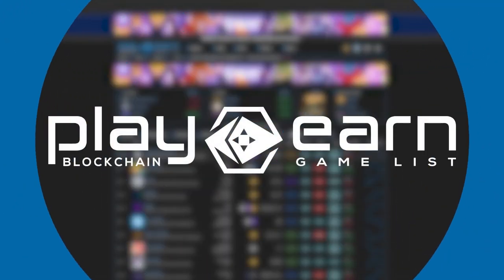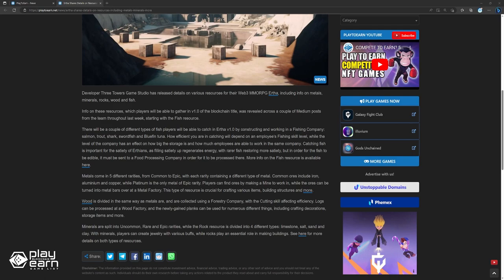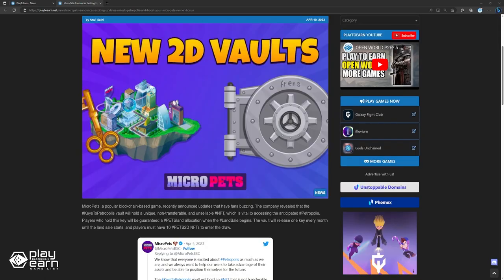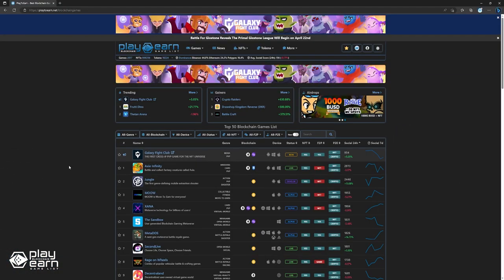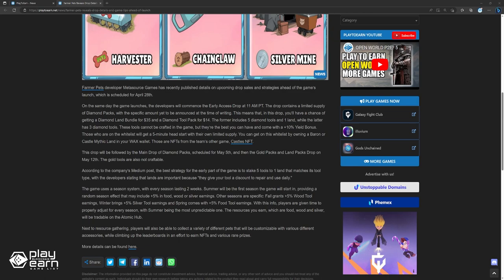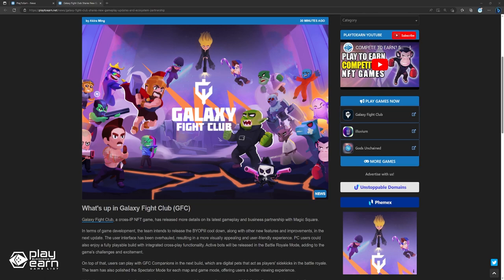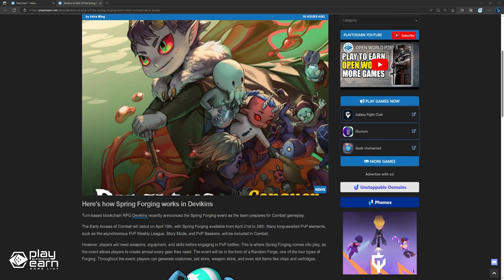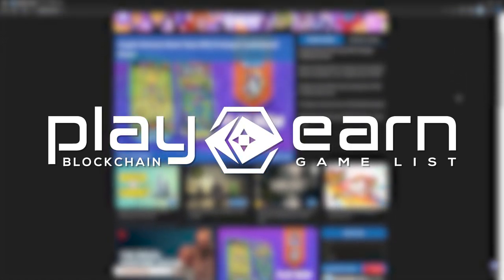PlayToEarn Sneak Peeks #49 - Galaxy Fight Club New Gameplay Updates and Ecosystem Partnership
From Micropets announcing new updates to Devikins Spring Forging event, here's a recap of sneak peeks and announcements that happened this past week!